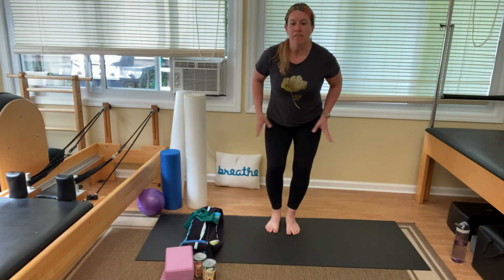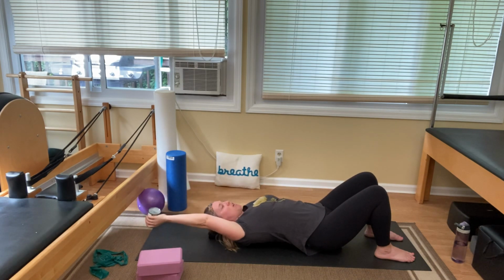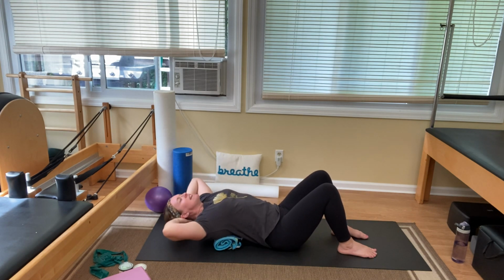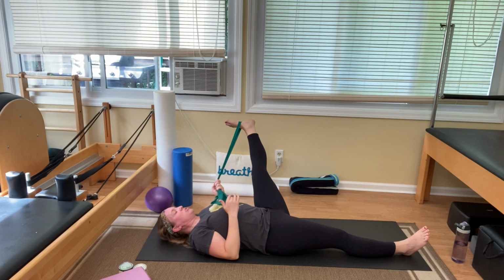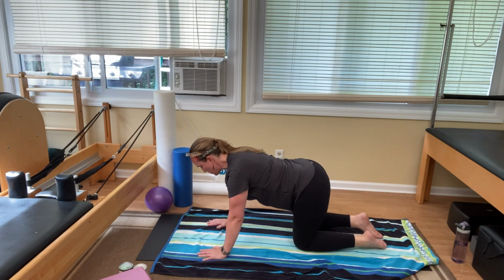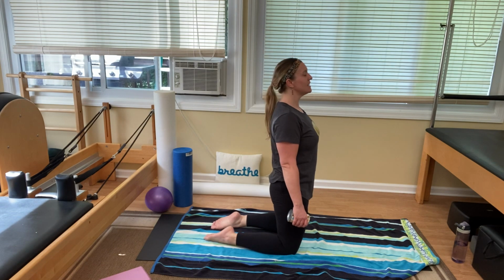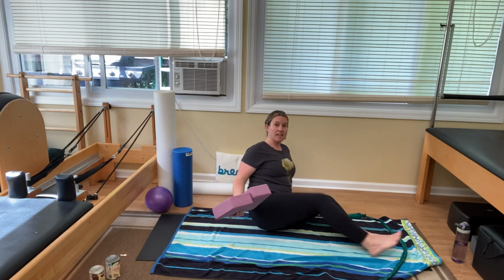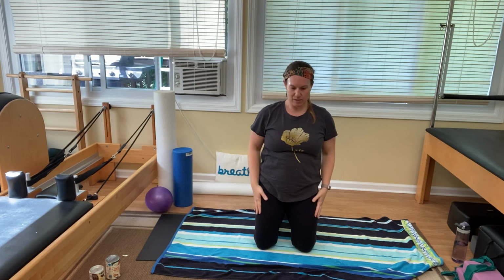Lyric services week 14